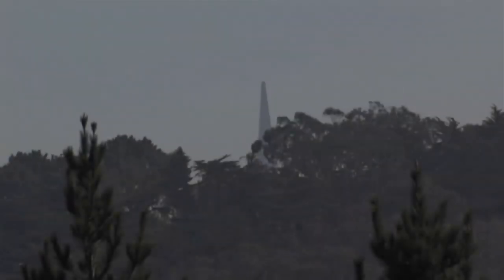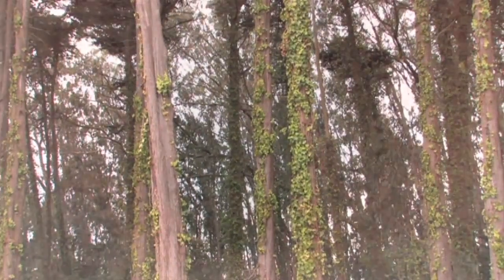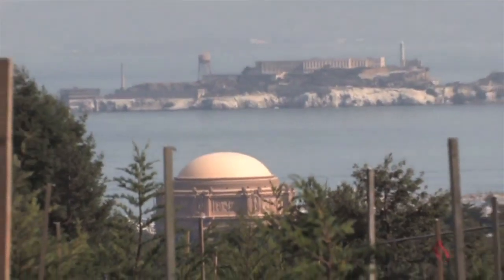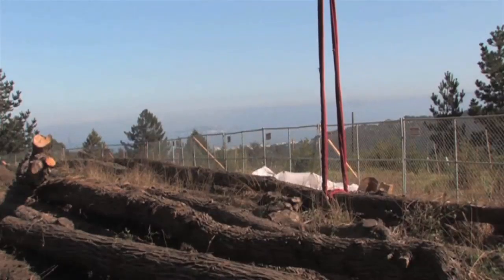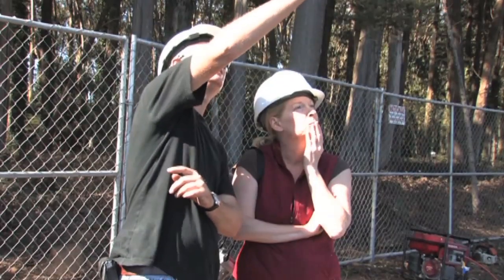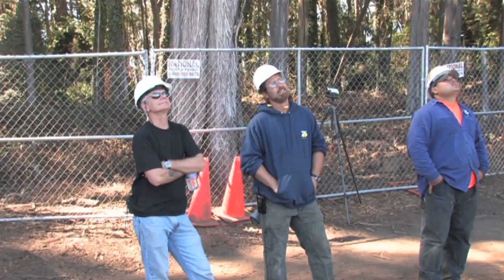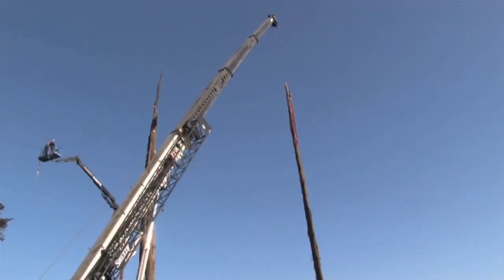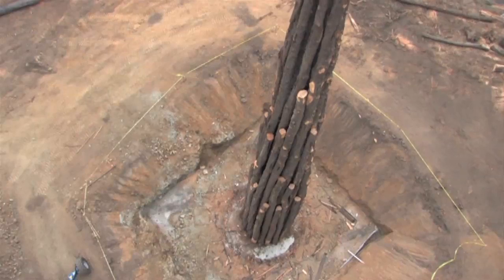Andy Goldsworthy: Spire